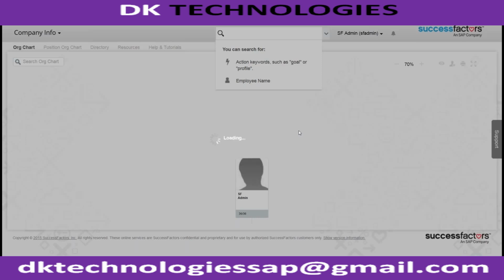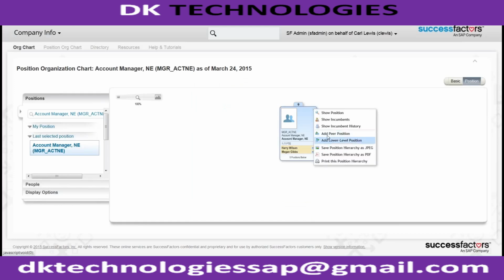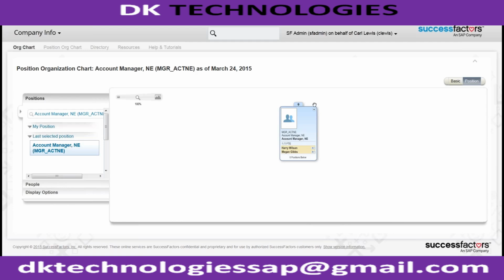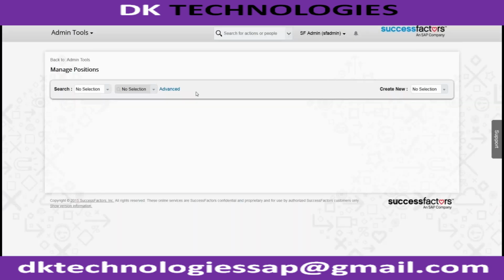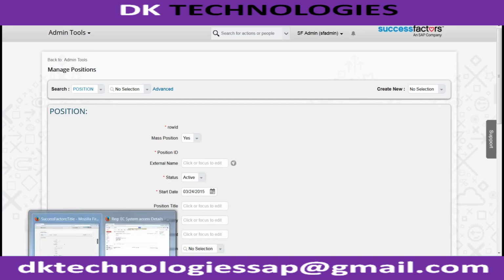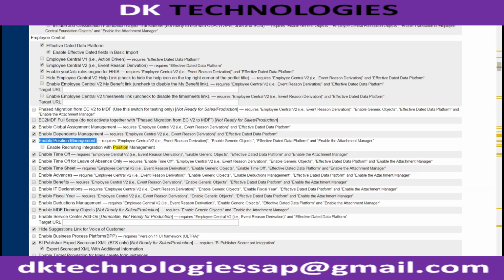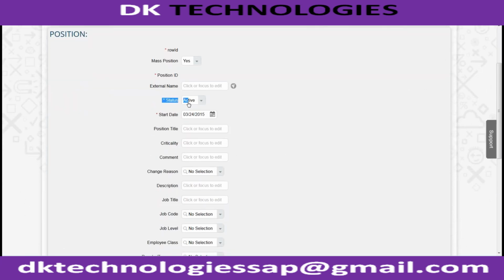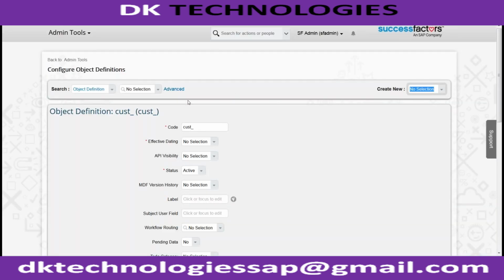117 How to configure Metadata Framework | Success Factors Metadata | DK TECHNOLOGIES